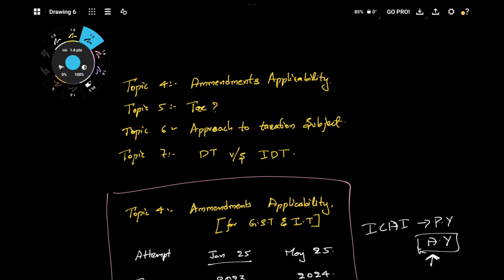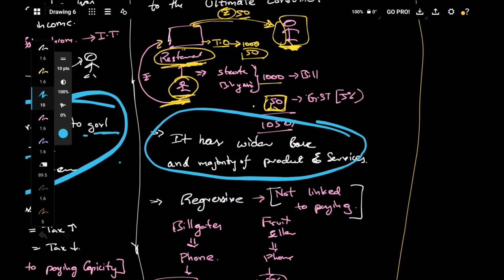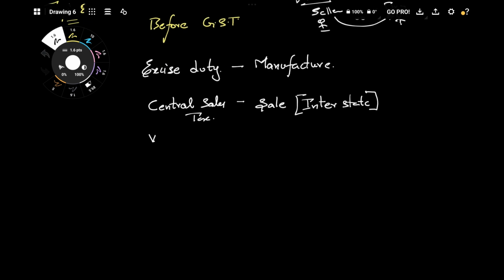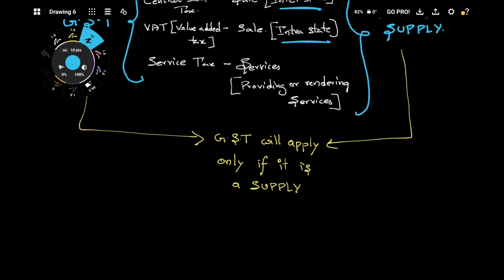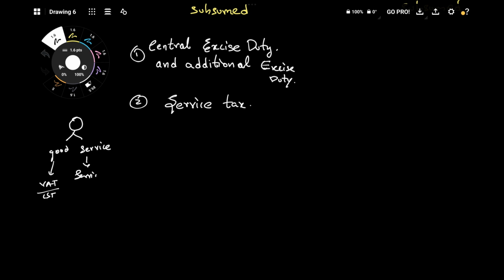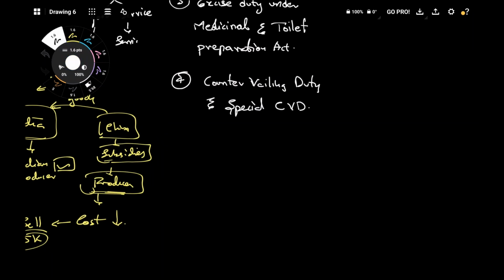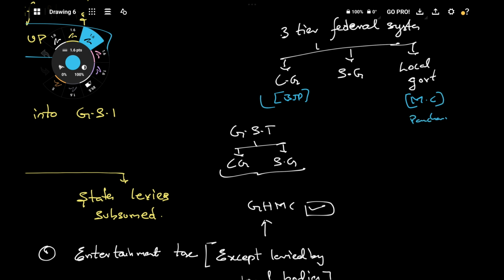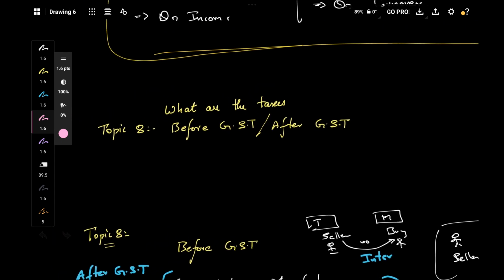CA INTER | GST | CH 01| L5 | JAN/MAY 2025 | GST SERIES